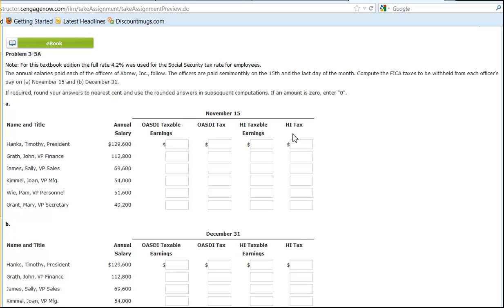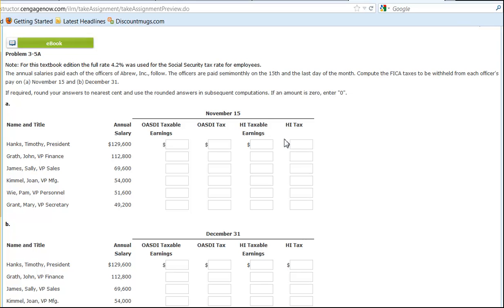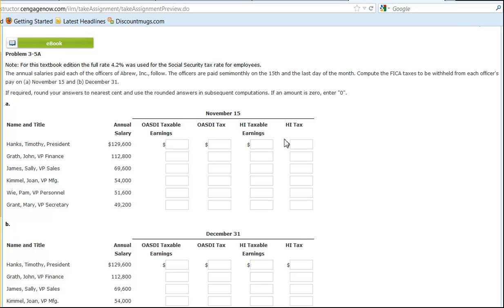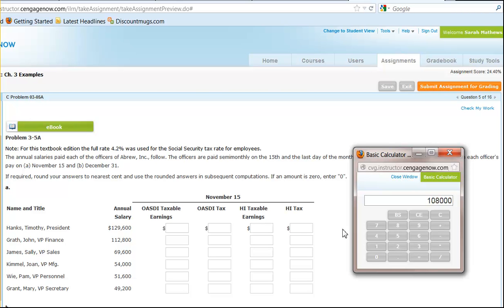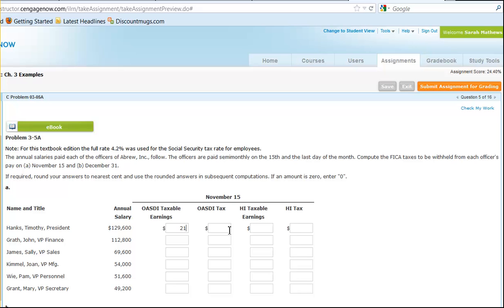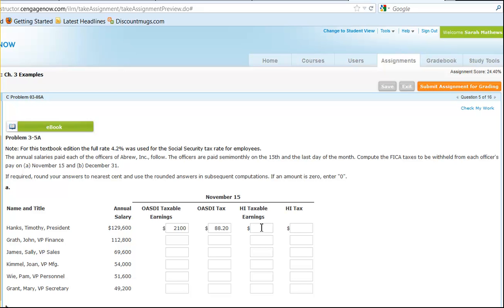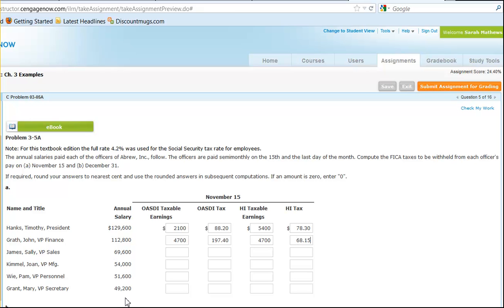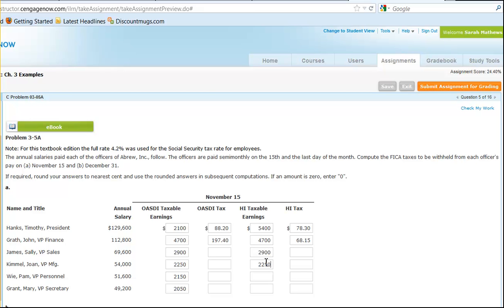Payroll Ch. 3-5A-1